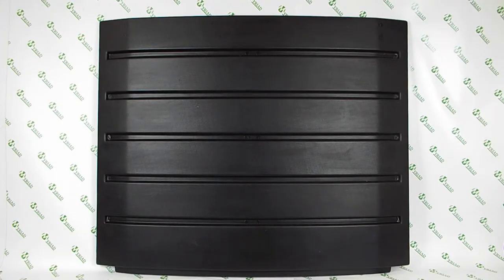MPN3218 CARRIER® MAXIMA® GRILLE (MRD-58-60574-01)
This video showing NEW quality replacement grill which will fit Carrier® Maxima® unit and referring to OEM part number 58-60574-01
Product code is MPN3218 and is made from fibre glass. Myriad offers full range of panels, doors, grills with hinges and latches.
ONLY BEST QUALITY PRODUCTS